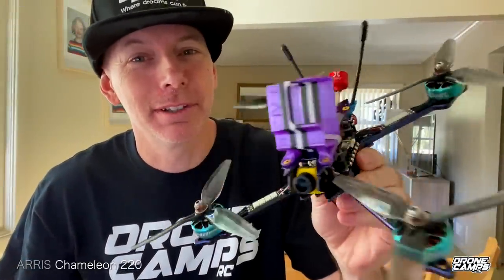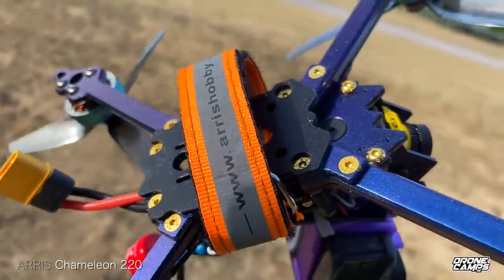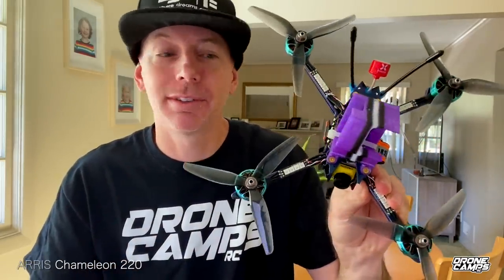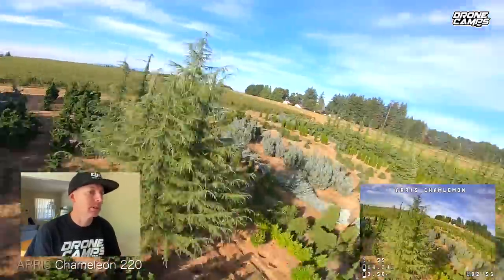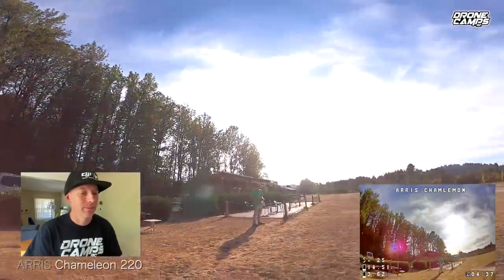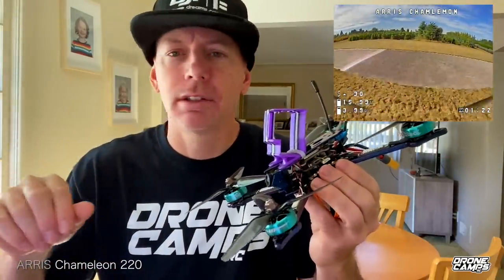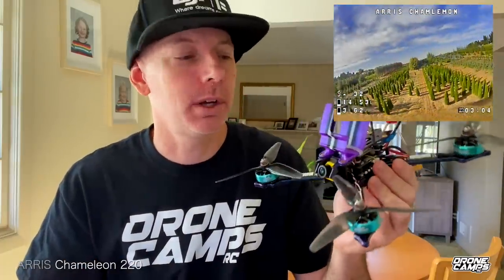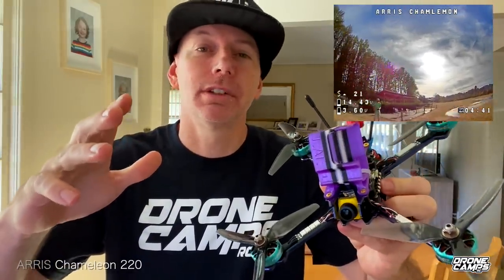FPV RACE QUAD FERRARI!!! - ARRIS CHAMELEON 5" Freestyle Drone - REVIEW & FAST FLIGHTS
New' Super fast 5" review and flights. Arris Chameleon 5" Fpv Racing Drone. Comes BNF around the $199 price. And this is a super fast quad!
Review by Justin Davis of Drone Camps RC.

LIVE STREAMS Include :
- Build videos
- Bench time
- Tutorials
- Fpv Road Trips
- Member chat
- Flying Sessions
- Video Vault
- Chat Badges